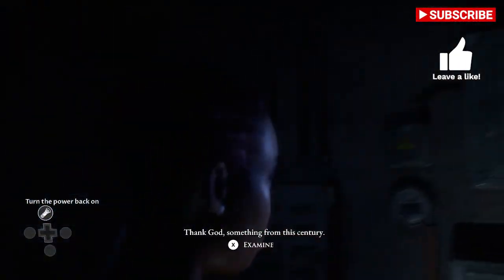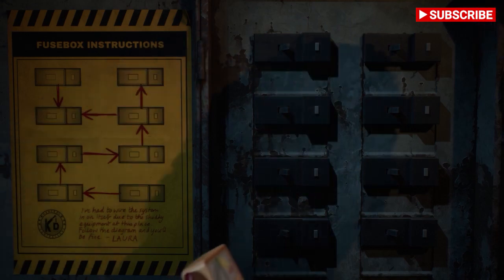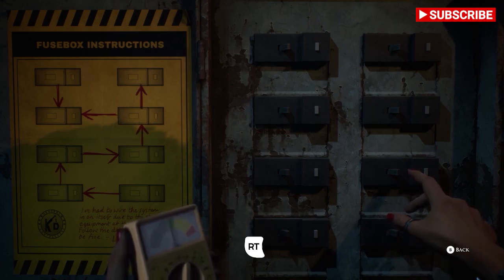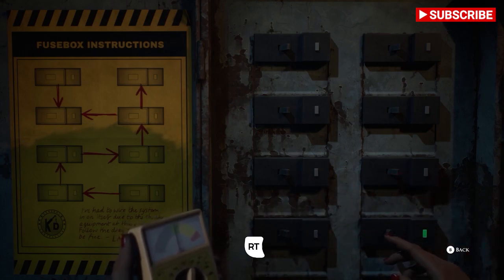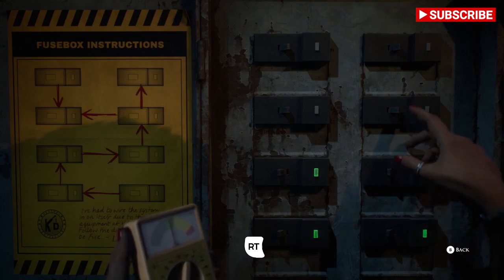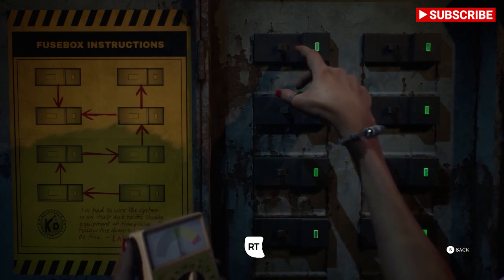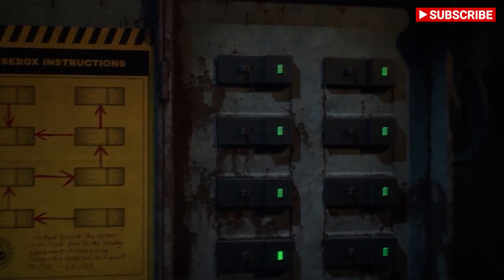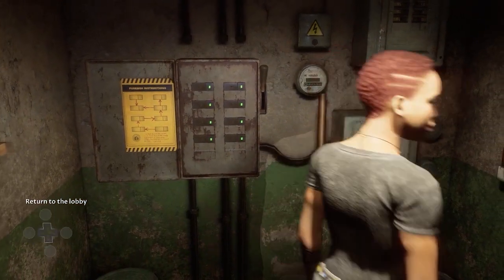THE DEVIL IN ME How to do the 1ST fuse box (circuits) which order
Here you will find how to restart the power via the fuse box and what order to do it in

The Devil In Me (The Dark Pictures) Walkthrough and gameplay by Aussie creator Epictreasure. This Episode features early access. It includes Full gameplay, Single player mode using controller. Meeting characters Charlie Lonnit, Kate Williams, Jamie Tiergan, Mark Nestor, Erin Keenan and Mr Du’met.

This channel is supported by viewers. You can support its existence, allowing me more time to be here via

🎁 Epics Amazon wishlist